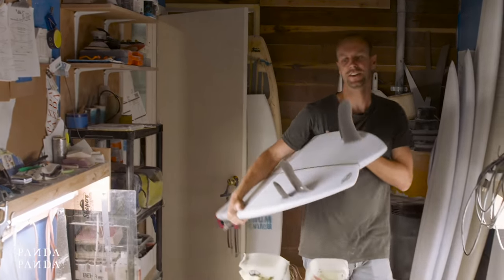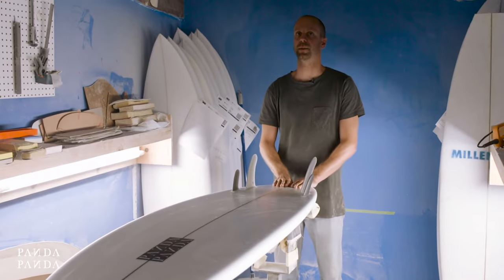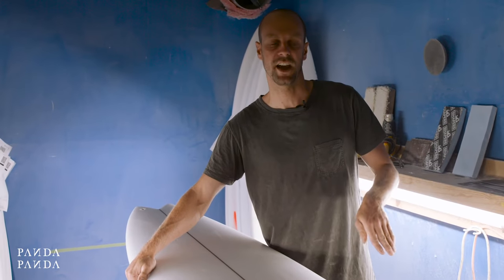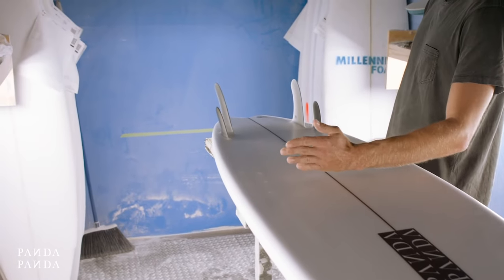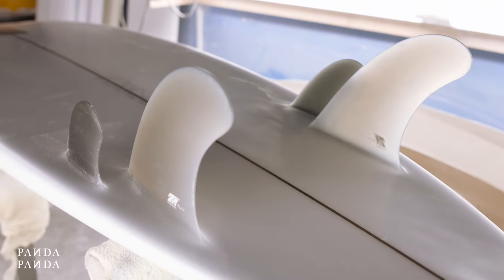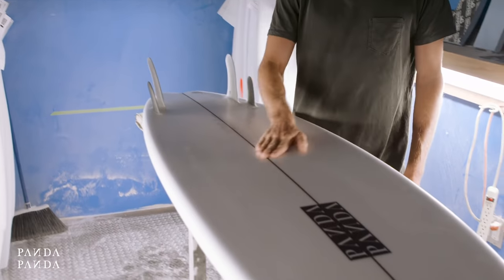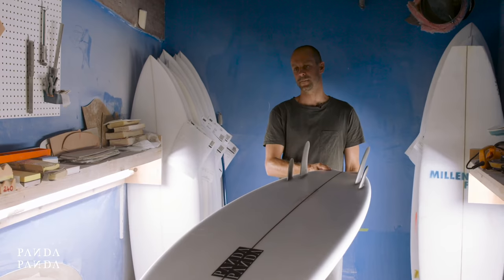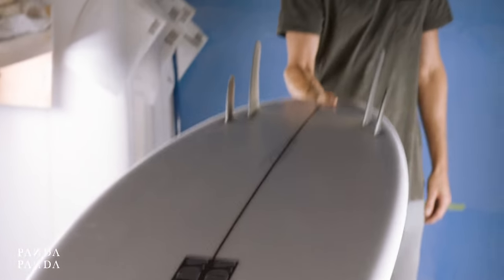The Shittake by Panda Surfboards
An in the bay breakdown of the shiitake twinzer with Blake Peters of Panda Surfboards. A performance fish shape designed to be ridden from 6'0-7'0. This design came about from wanting to ride some longer boards and still keep some performance built into them and also wanting a shape bigger guys could also use and rip on. The Shiitake is flat enough in the front to get a good amount of glide while paddling combined with a healthy amount of concaved vee running out the tail to allow this board to stay very manoverable. The Shiitake will excel best in waves from shoulder high plus. This board has been designed to work as a twinzer, twin, quad or thruster so take your pick.